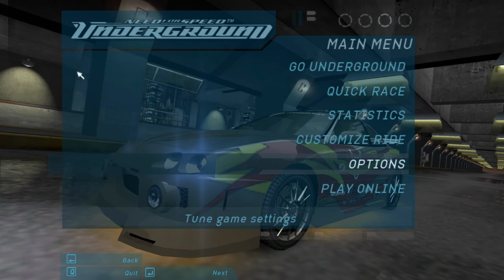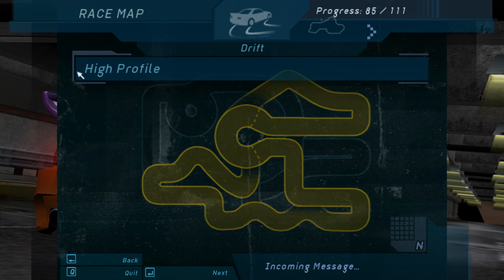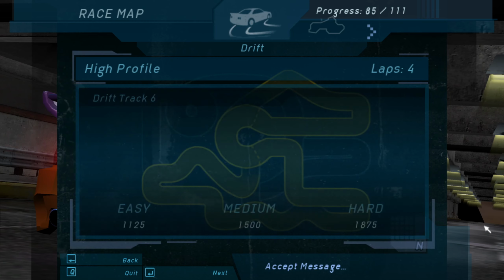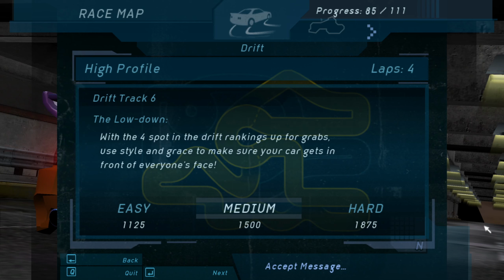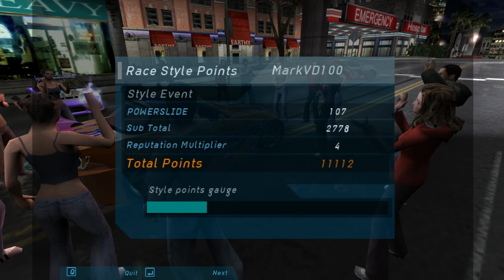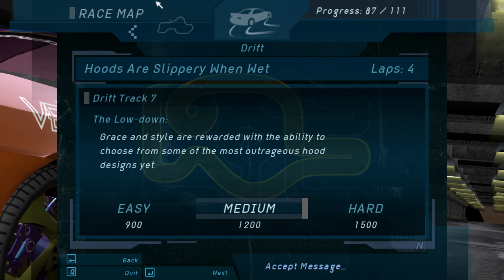Mark D Plays NFS Underground - Episode 22 (Tightly Squeezing Top 4 Globally & 1st Drift with S2000)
Need for Speed Underground is one of the two in the NFS Underground duo series I never gotten to try during childhood since I only played and finished Most Wanted and never gotten much progress on ProStreet at all. But how does the Underground fare up? Let's find out! In this episode, My Honda S2000 will experience its first time drifting and I will be tightly squeezing through the top 4 globally in Circuit and Drifting. How much will I resume to struggle?